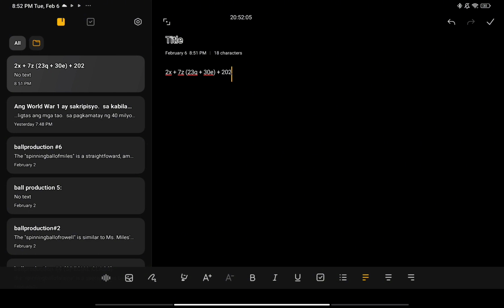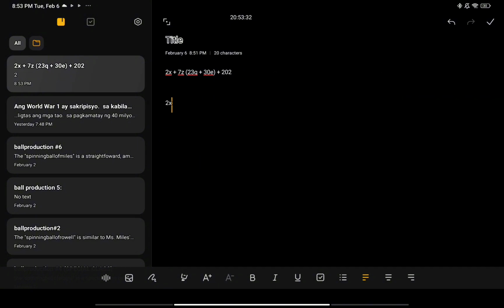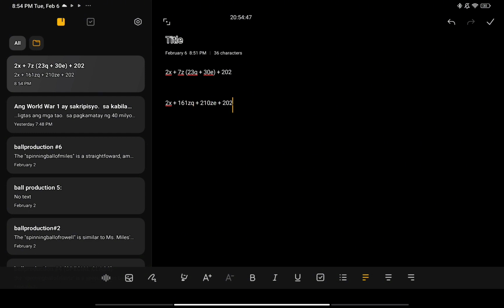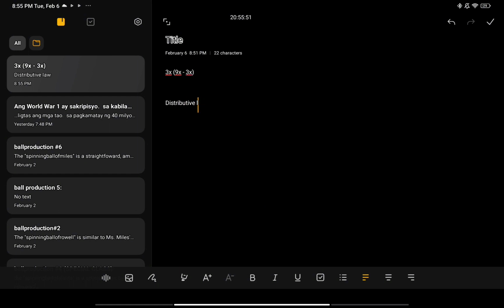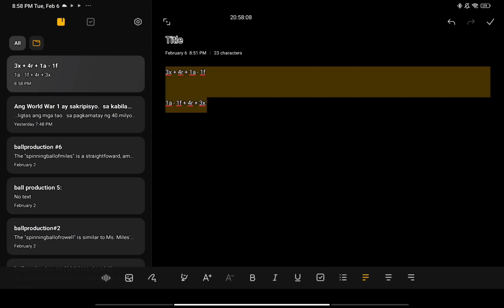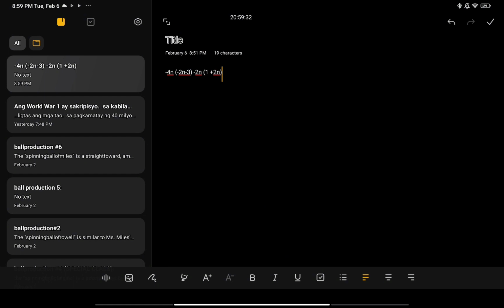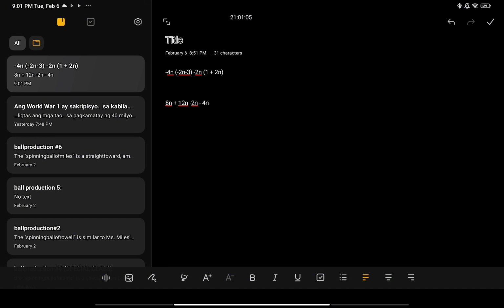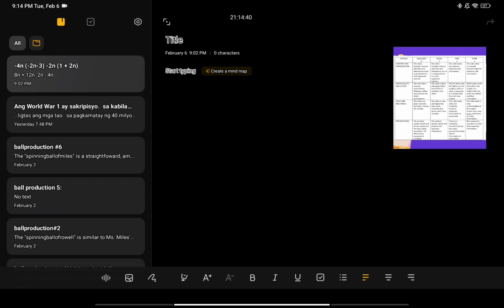simplifying algebraic expressions tutorial for my dead ass channel